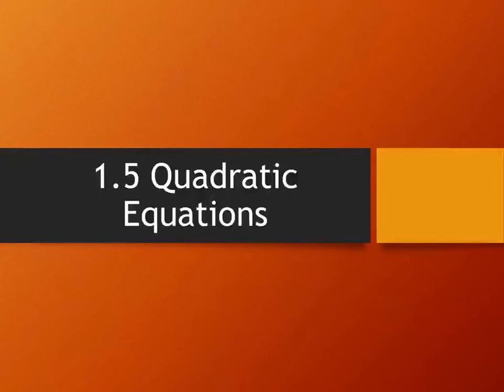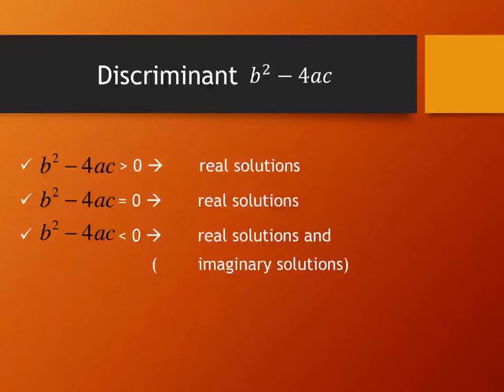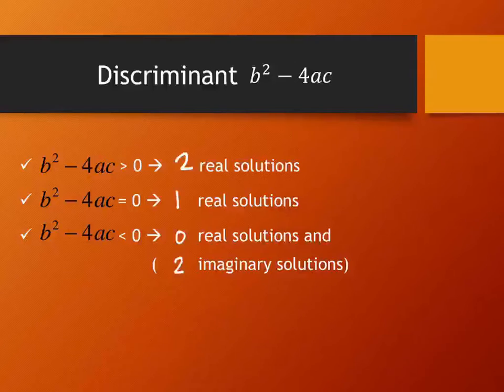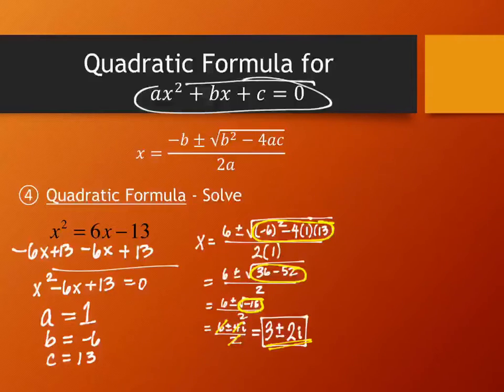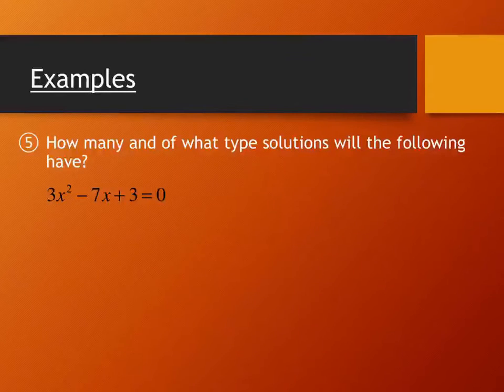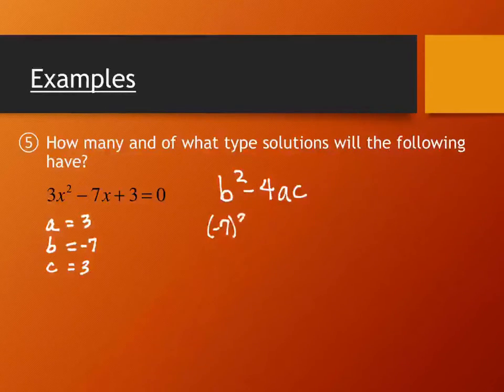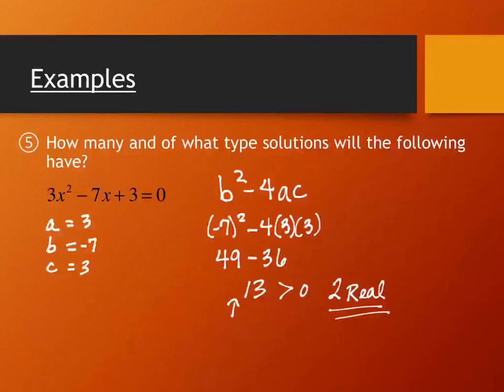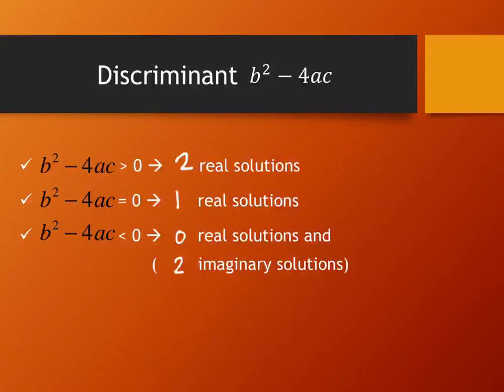1.5 Quadratic Equations (part 2)